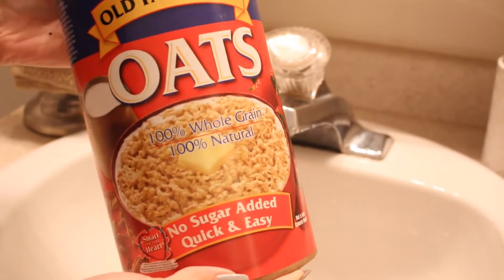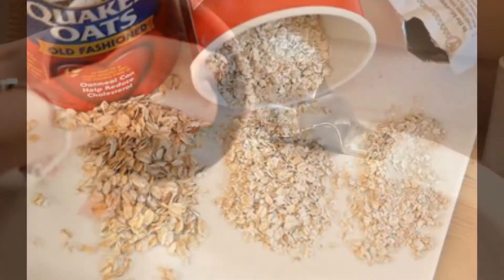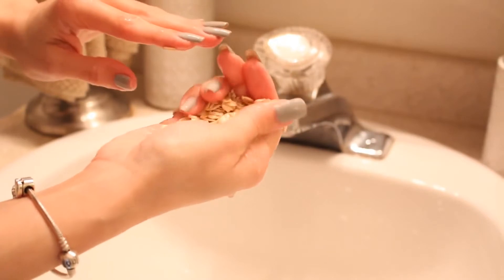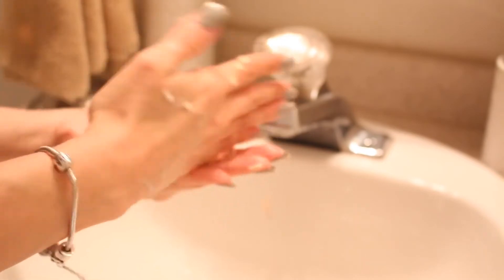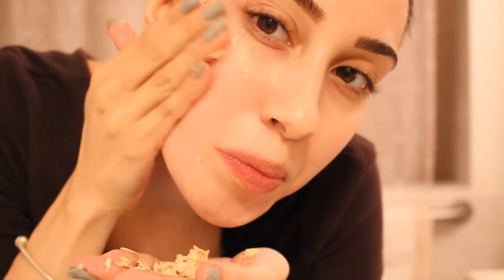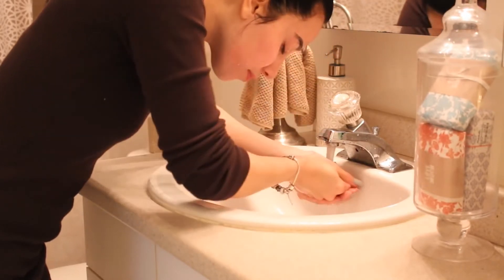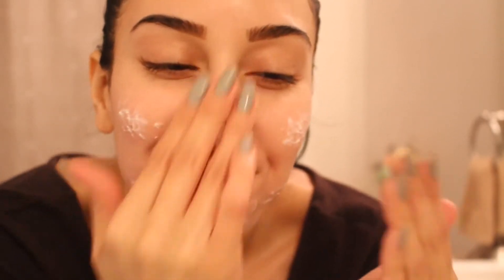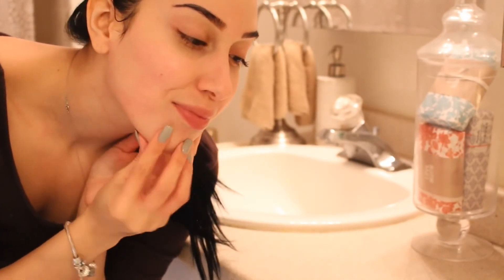How to Get Rid Of Acne Fast / Oatmeal for Acne,Scars,Uneven Skintone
DIY How To Get Rid Of Acne FAST | Oatmeal for Acne, Scars, Uneven Skintone

So I WISH I discovered the powers of Oatmeal while on my accutane journey!!! Honestly- its amazing! Go & try it RIGHT NOW!

Items mentioned-
Oatmeal- Grocery Store
First Aid Beauty Ultra Repair Cream (ALSO HAS OATMEAL IN IT!!) I buy mine at Sephora! :)

If you are from my VlogFam be sure to let me know! I loveee you guys super-duper extra! ❤

License